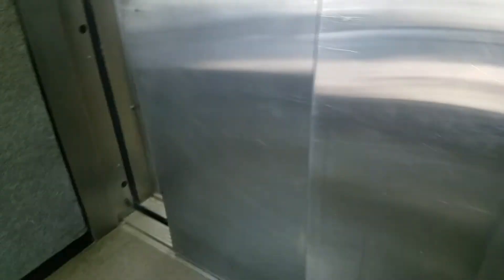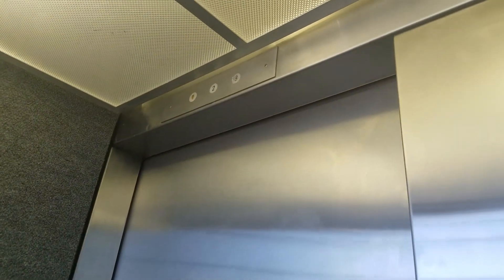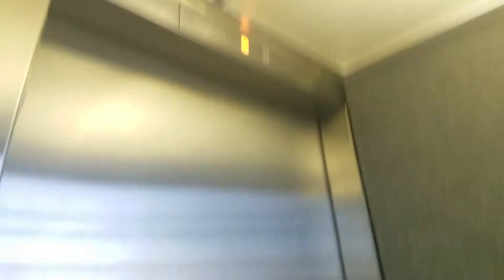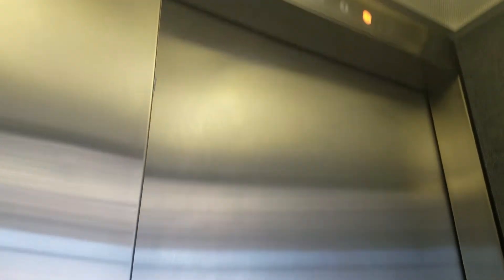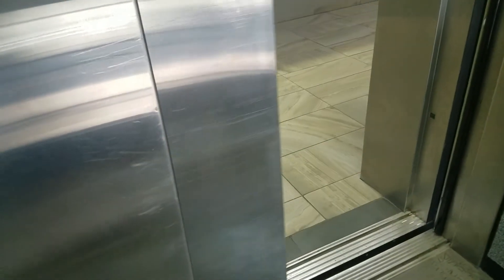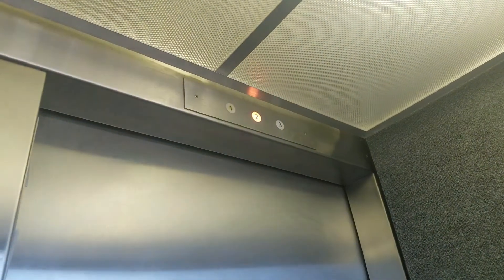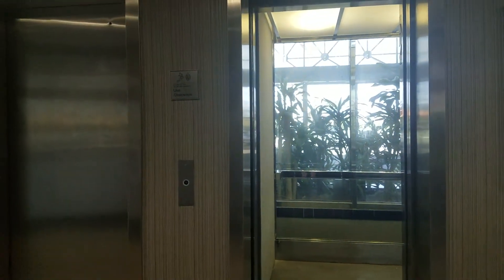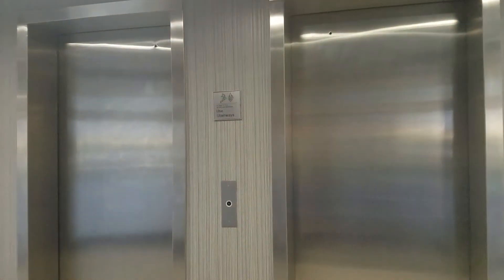Awesome Hotchkiss Hydraulic Elevators @ Northwest Corporate Centre, Tucson, AZ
There is a old elevator at my moms work